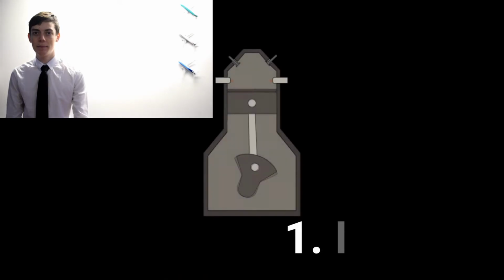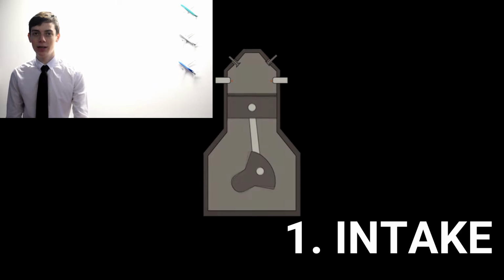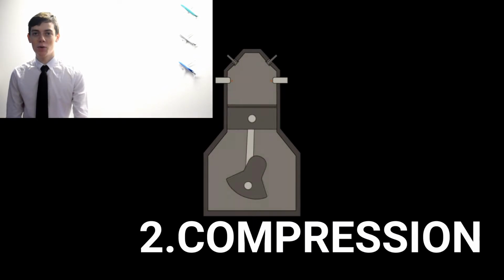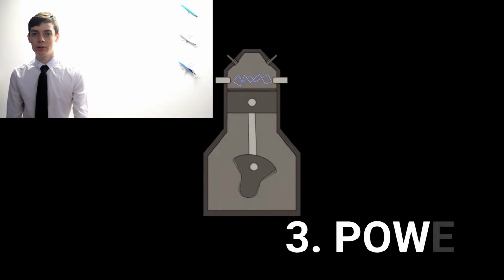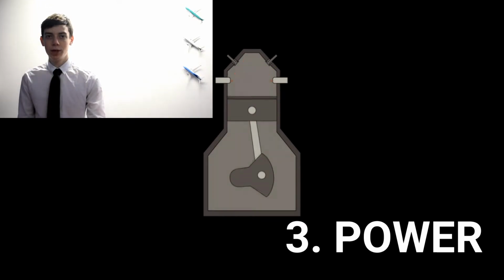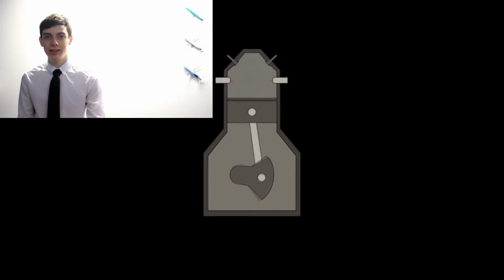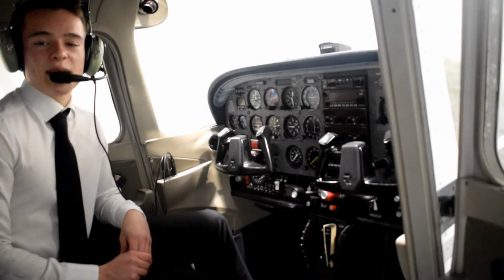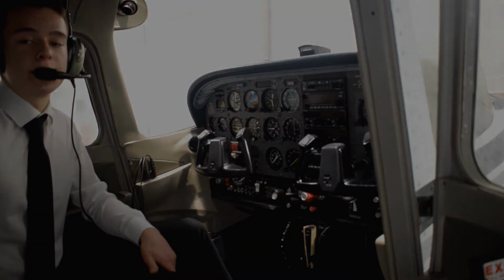THE 4 STROKE ENGINE (Aerprize) - 'Team Spark'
An Aerprize entry explaining the 4 stroke engine of an aircraft, by 'Team Spark'.
Team Members: Sean O' Riordan, Florence Cronin, Hugh Dunne, Kieran O' Leary.